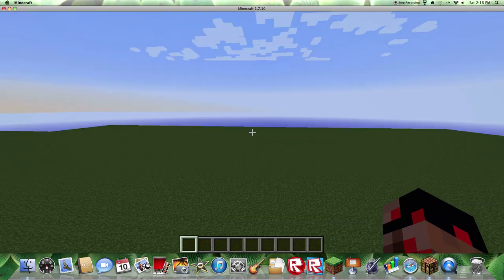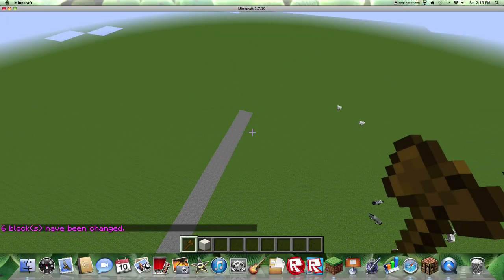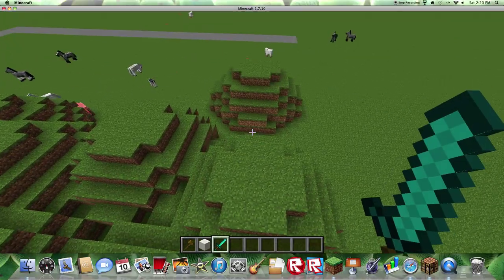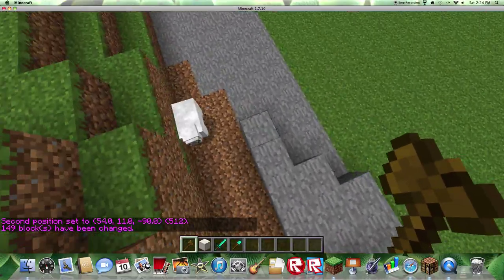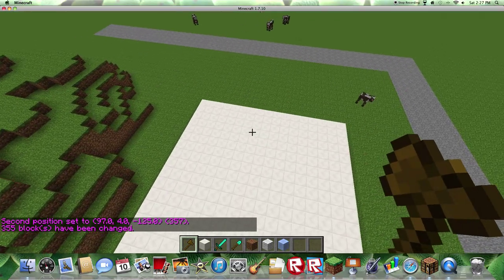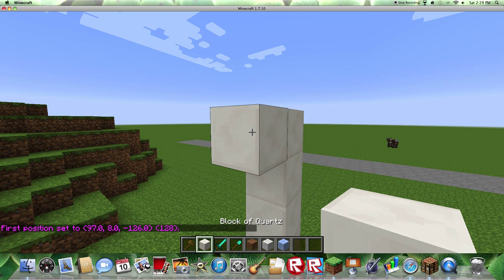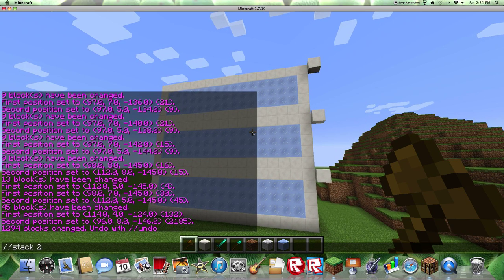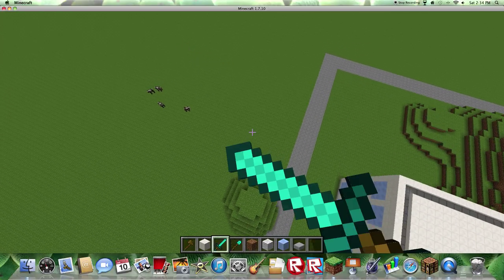Let's build a city pt. 1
I am going to build a city with world edit if i get a couple likes or even one I will continue the lets build and if it does not then i will stop it